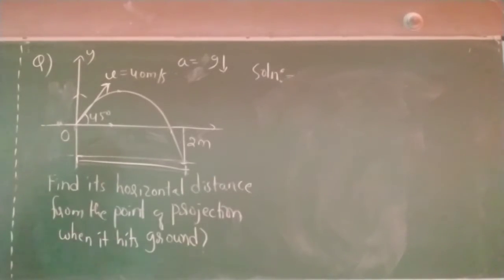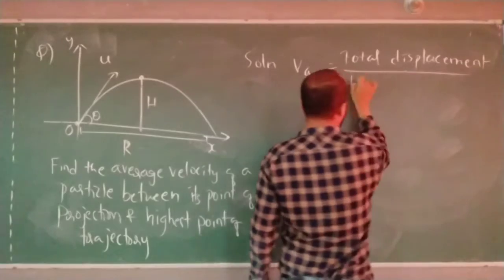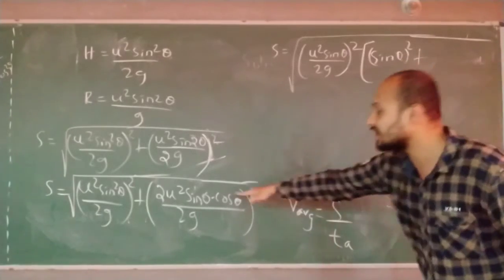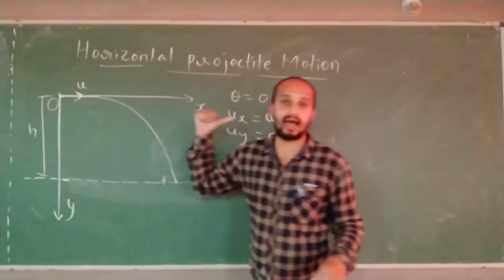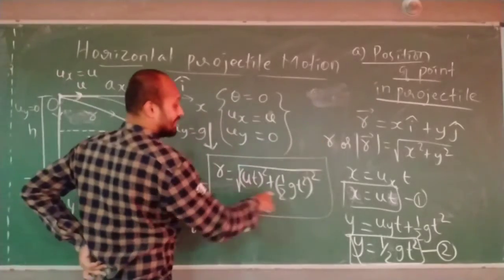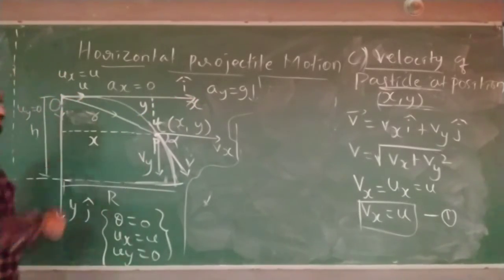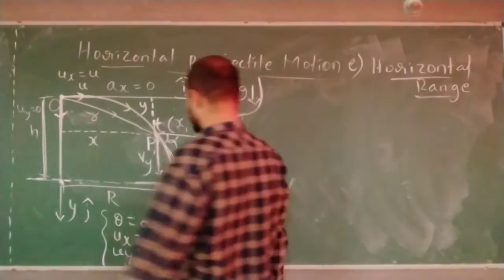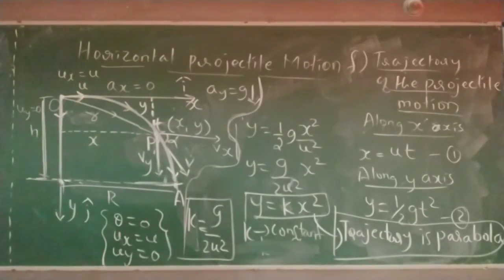Horizontal projectile motion